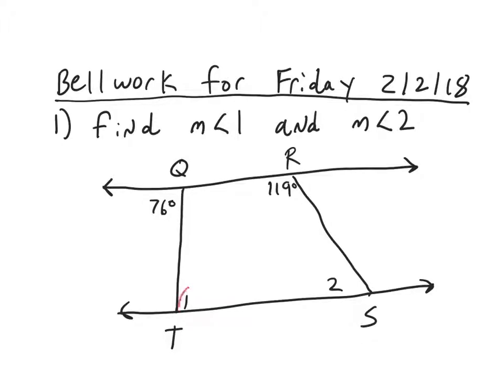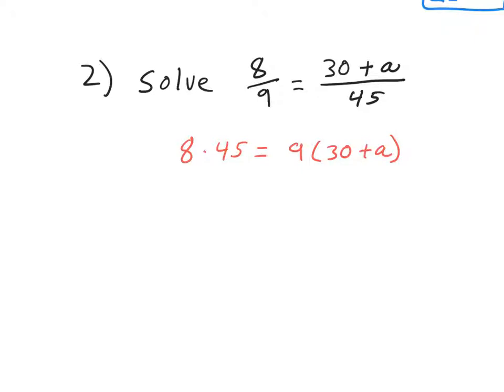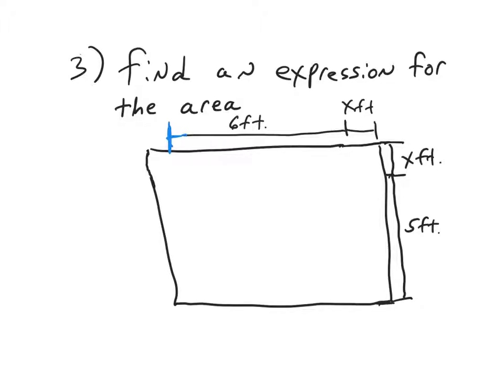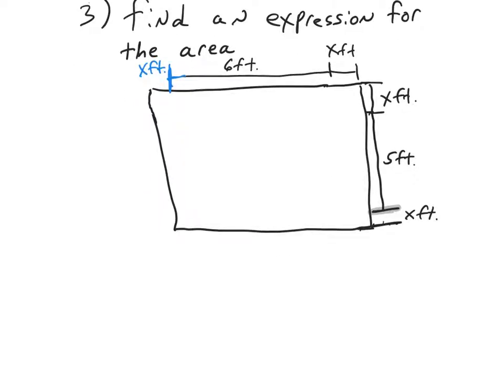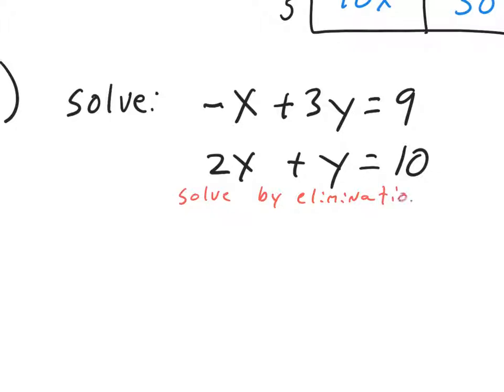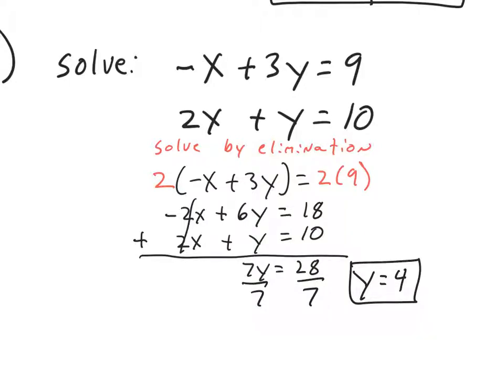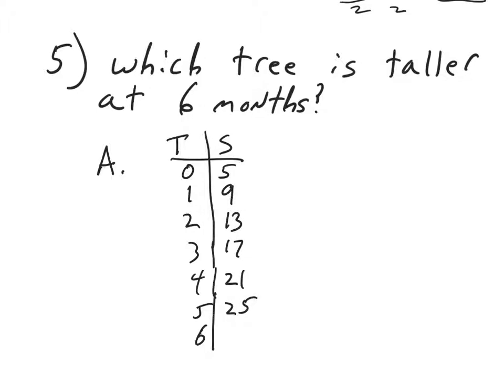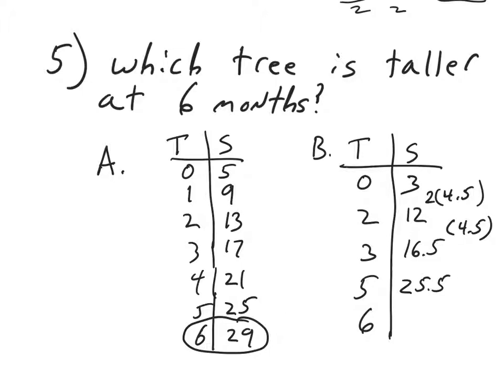Bellwork Feb 2